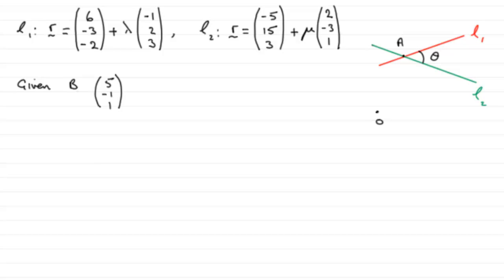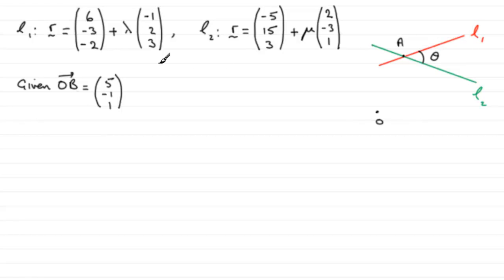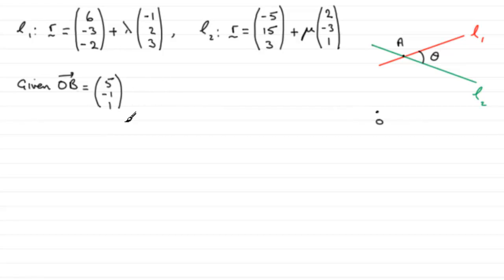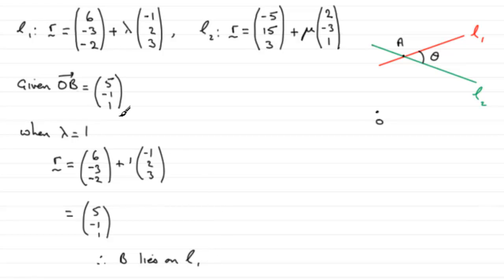vectors : Edexcel Core Maths C4 June 2011 Q6(c) : ExamSolutions